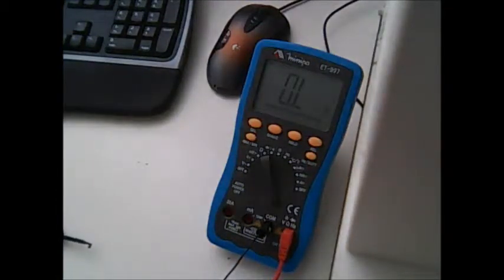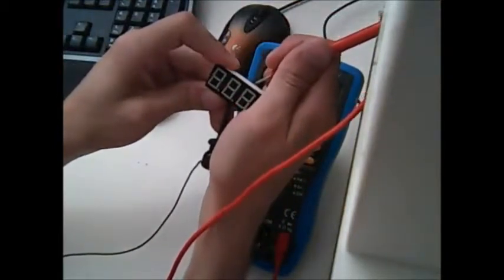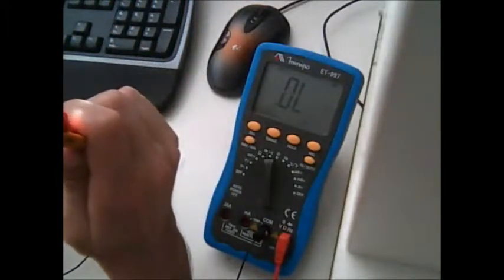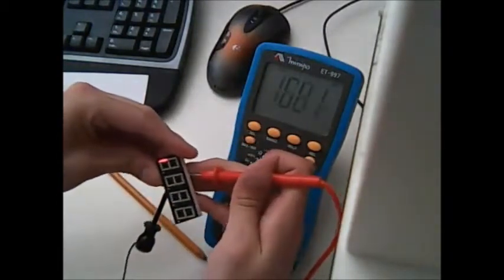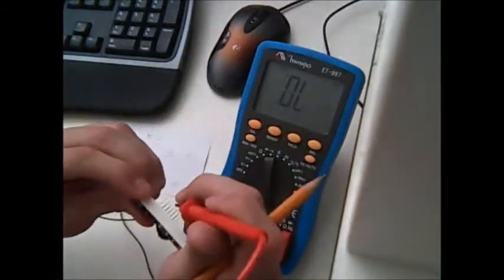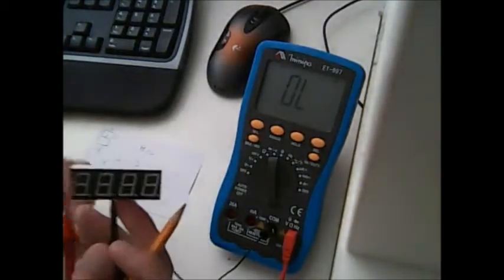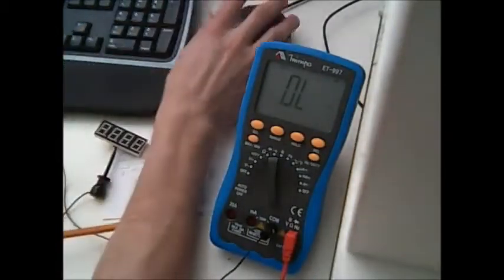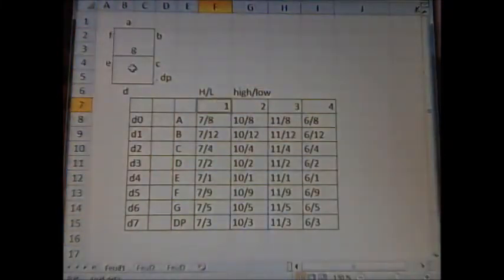How to map the pins of an unknown 4 digit 7 segment LED panel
Bought a kit with some parts and it had this LED. I couldn't find the datasheet but after some research, I found an easy way to map it out.